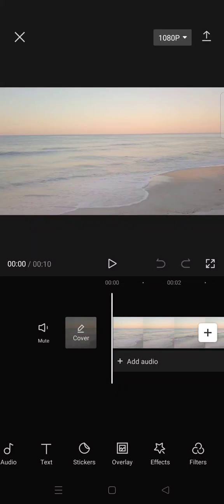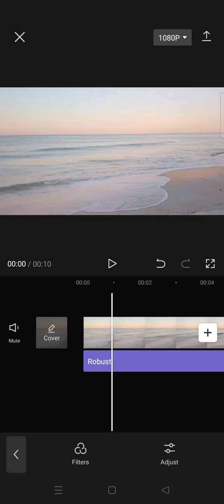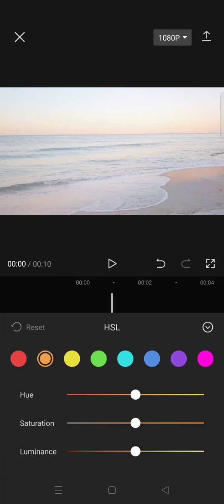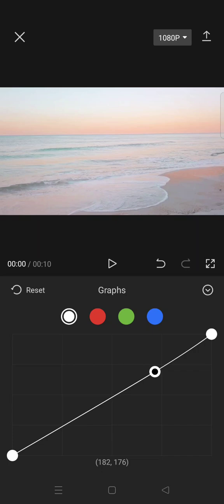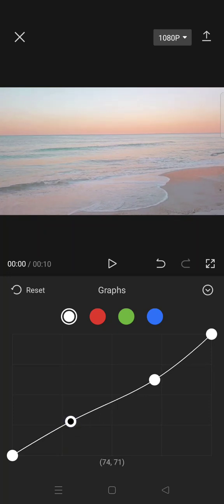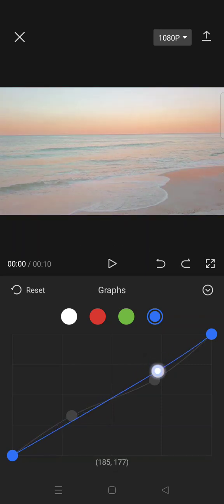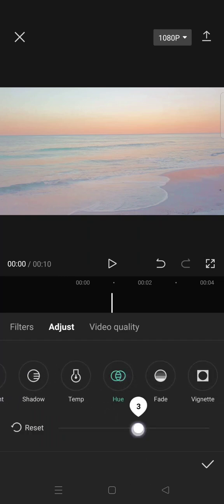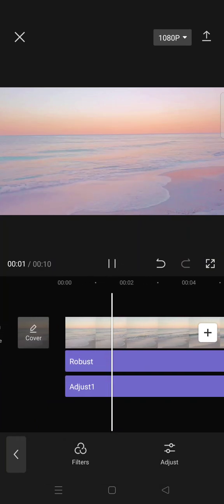~ Turn Your Footage Vintage: How to Create a Rusty Cinematic CapCut Filter in Minutes! 🎥✨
Welcome back, creative enthusiasts! 🎬✨ In today's video, we're diving into the world of vintage aesthetics as we explore the art of creating a Rusty Cinematic CapCut filter. If you've ever wondered how to add that nostalgic charm to your footage, you're in the right place!

🎞️ Transform Your Footage with Ease
Have you ever watched a movie and admired the vintage, grainy look that adds a touch of magic to every frame? Now, you can bring that cinematic charm to your own videos with our step-by-step guide. Learn the secrets behind achieving a Rusty Cinematic CapCut filter effortlessly and elevate your content to a whole new level.

🚀 Why Choose Rustic Cinematic?
Before we jump into the tutorial, let's talk about the allure of the Rustic Cinematic filter. It not only imparts a timeless quality to your footage but also adds character and depth, making your videos stand out in a sea of ordinary content. Whether you're a seasoned creator or just starting, this filter is a game-changer!

👩‍🎨 Your Video, Your Style
Follow along as we guide you through the process of importing your clips, adjusting the brightness, contrast, and exposure, and playing with HSL settings to achieve that perfect vintage vibe. Don't worry; it's easier than you think!

As you embark on this creative journey, don't forget to show some love! Your support fuels our creativity!

Unlock the potential of cinematic filters and let your creativity shine. Ready to turn your footage into a nostalgic masterpiece? Let's get started! 🌟🔧